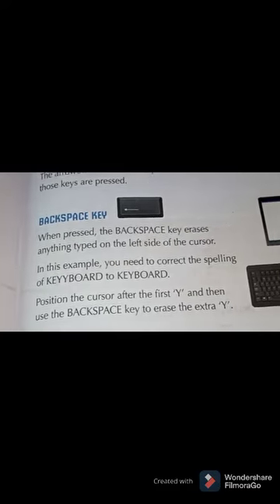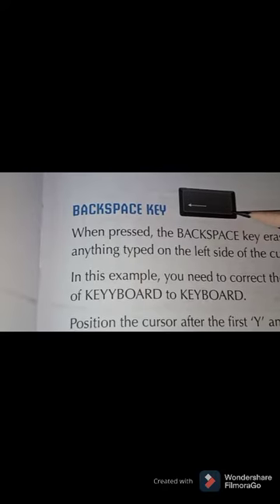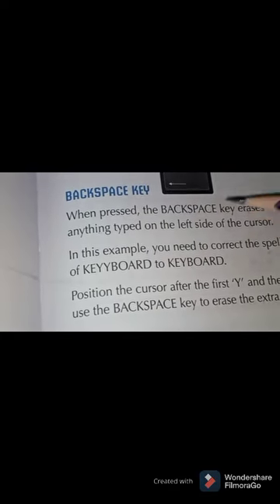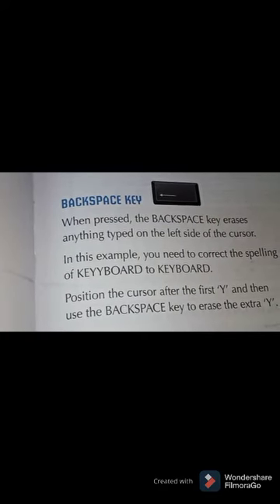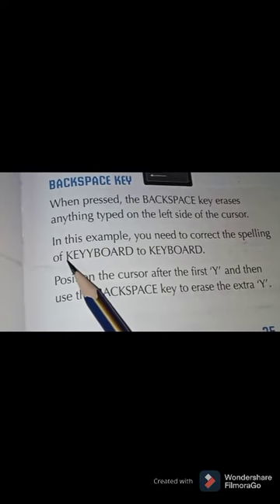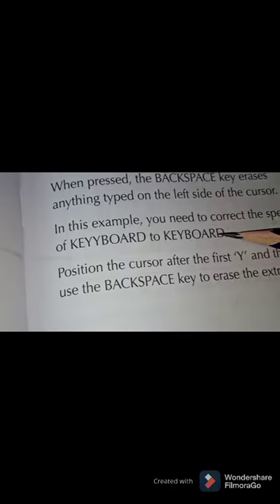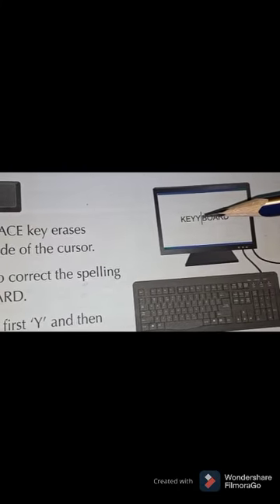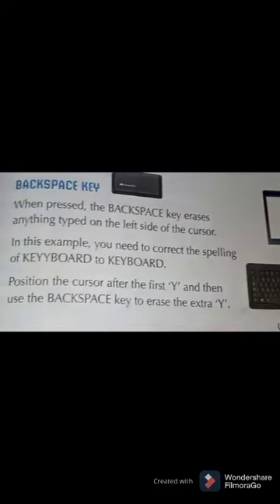2 class computer lesson 3